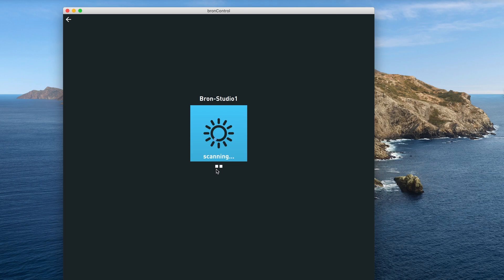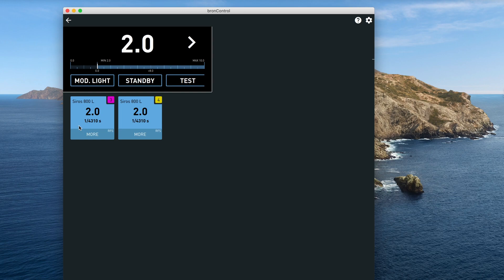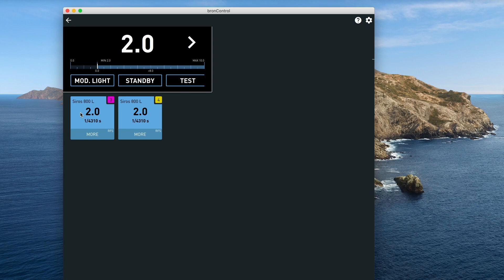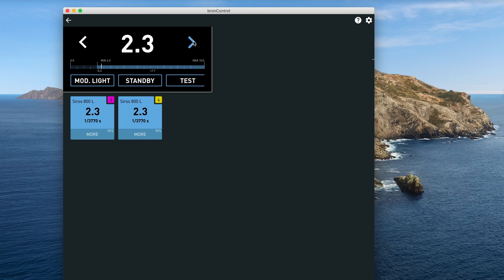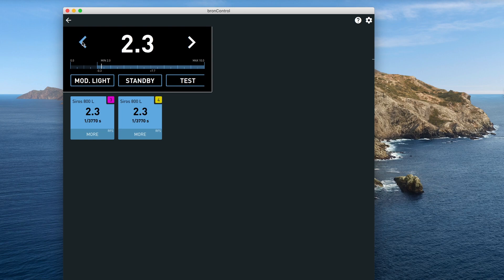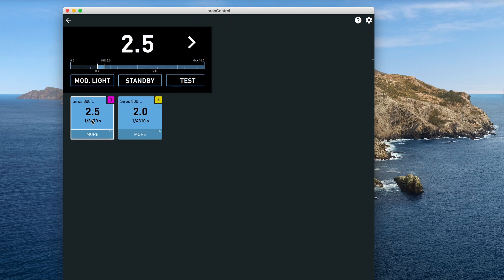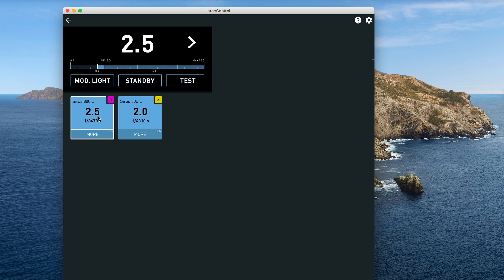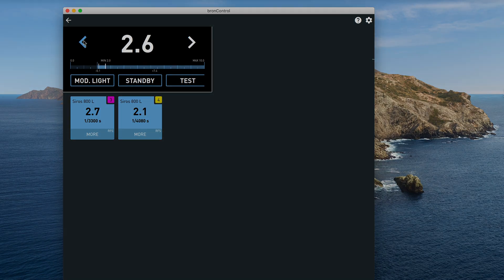Changing Power Levels with the bronControl App | broncolor How To - Pro Tips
In this excerpt from our bronControl webinar, you'll see how you can adjust the power level of your broncolor lights using the bronControl app.